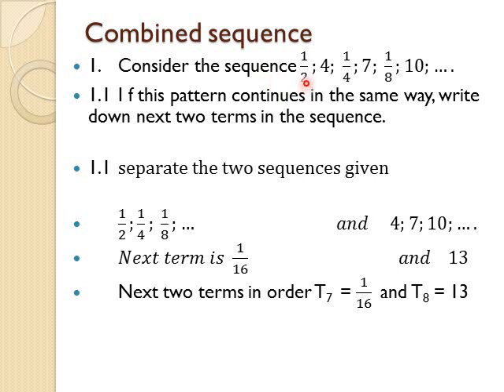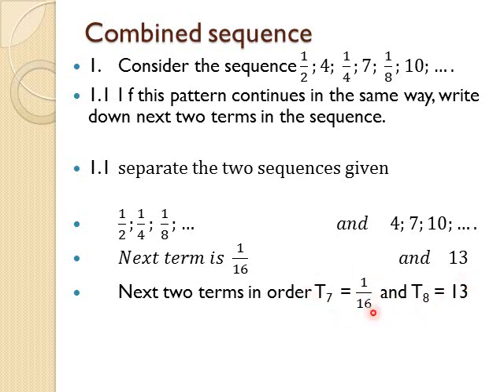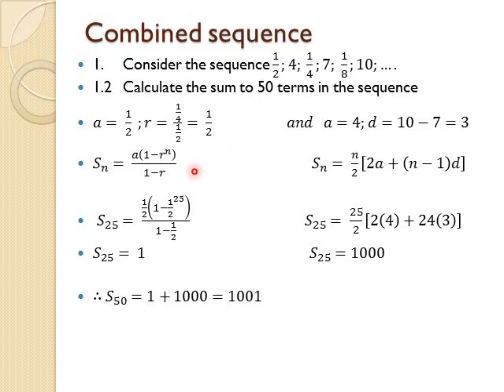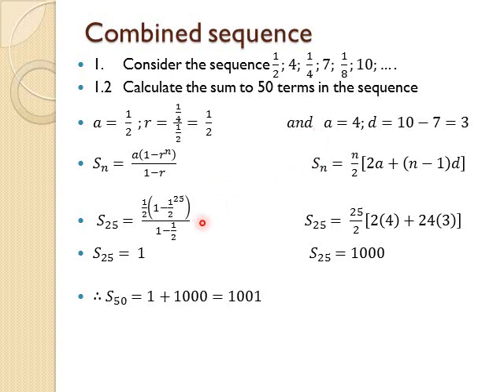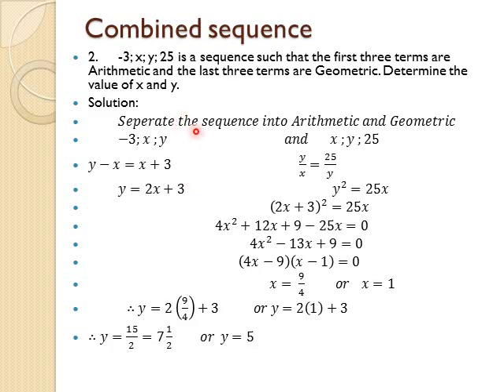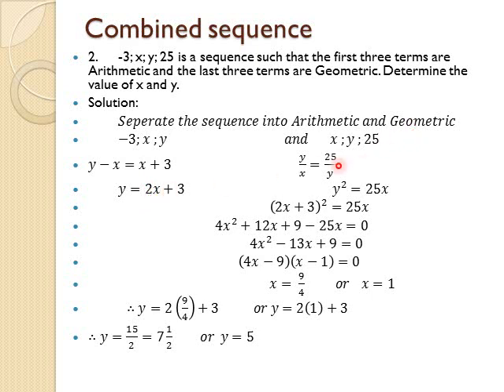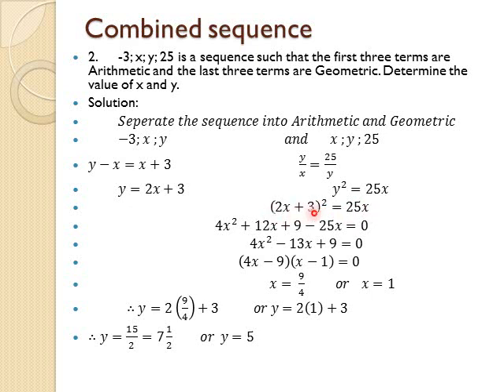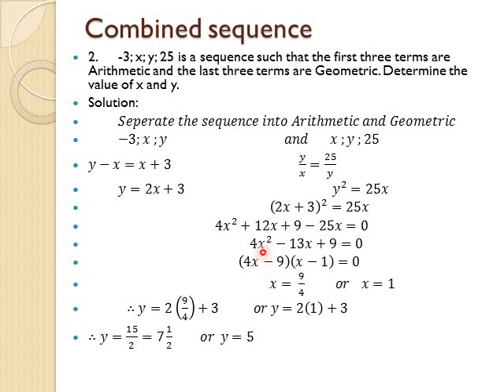1 24 Simultaneous Arithmetic and geometric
In this lesson you will learn how to create two equations via Arithmetic and Geometric sequence formula to solve simultaneously the values of a,d or r and to find values of unknowns given in combined sequence.